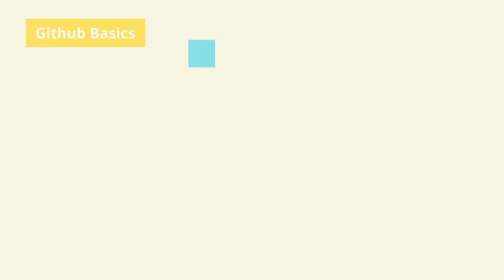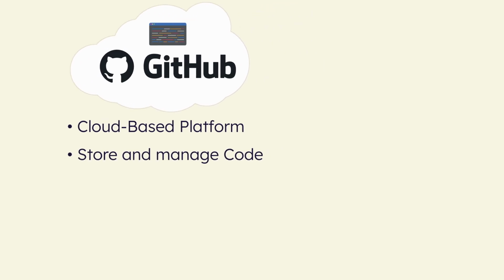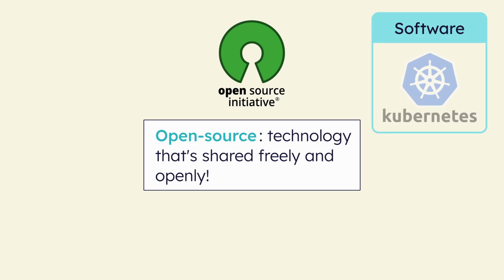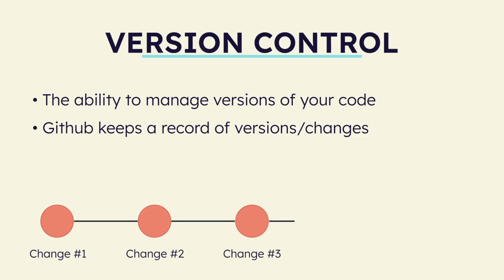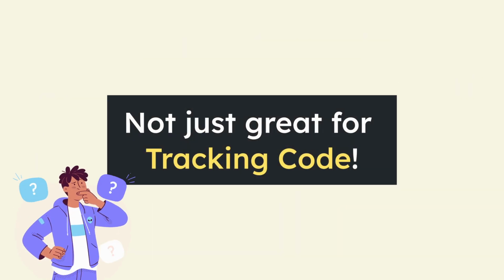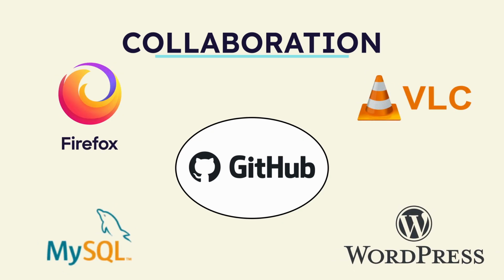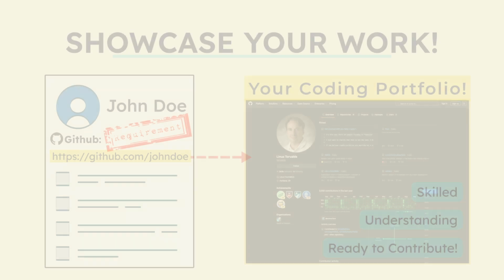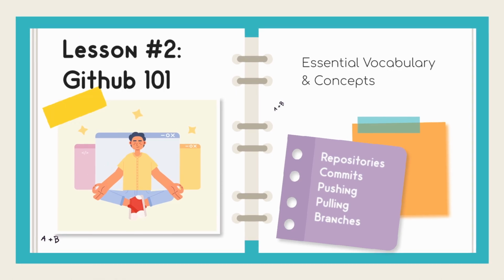What is GitHub? (The 4-min Guide for Beginners)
If you're a beginner or an expert programmer, GitHub proficiency is a non-negotiable skill to have! It's the central hub for every major tech company and open-source project in the world!

This video introduces you to what GitHub is, why it's so important for your career, and why recruiters check your profile before they even look at your resume.

Register for our Web Fundamentals Course:
🔗 bio.site/CodeClassroom